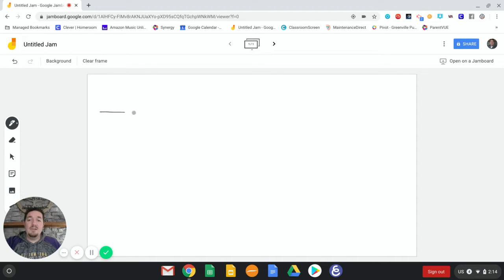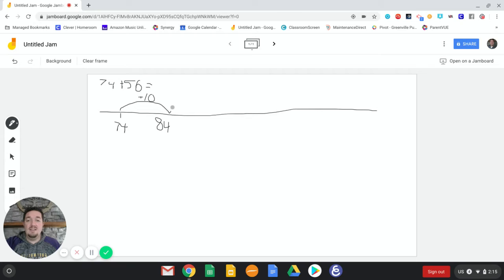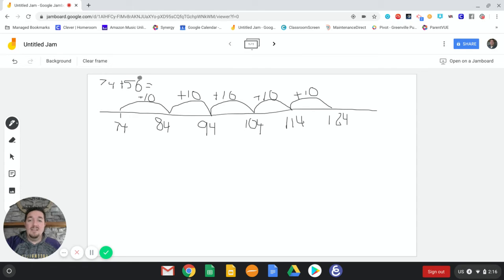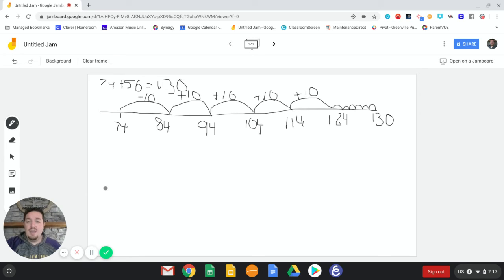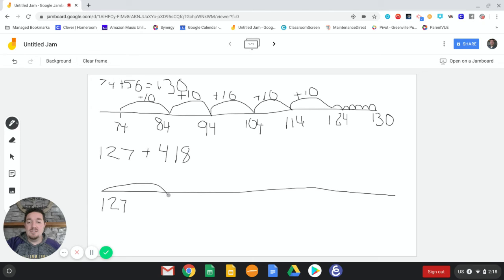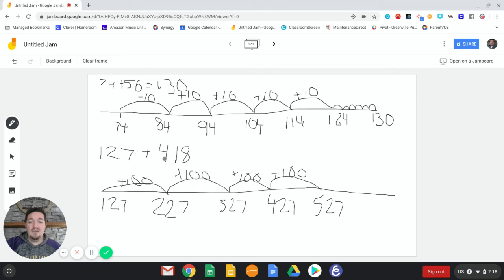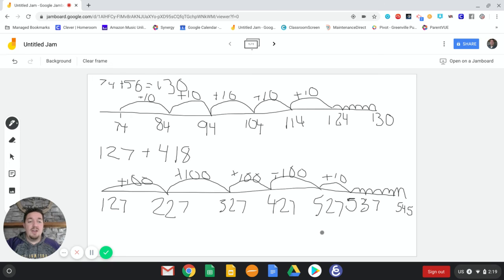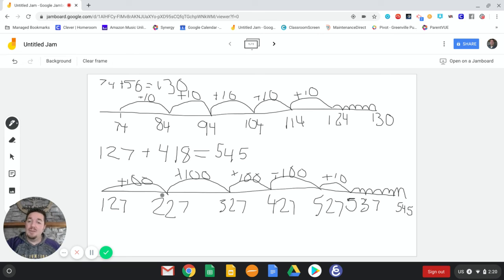Open Number Line Addition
This video helps explain a strategy that is important for 2nd Grade. It is an open number line for Addition.